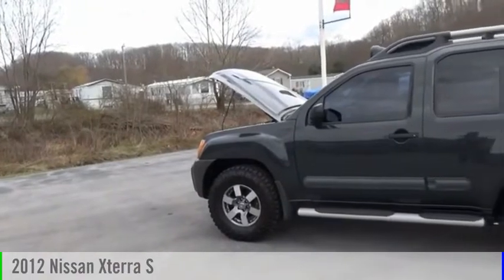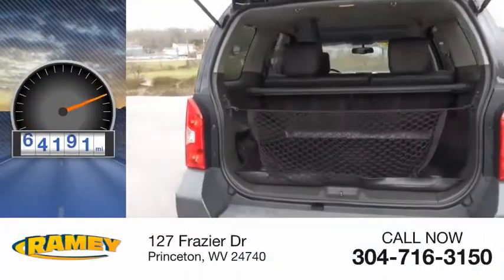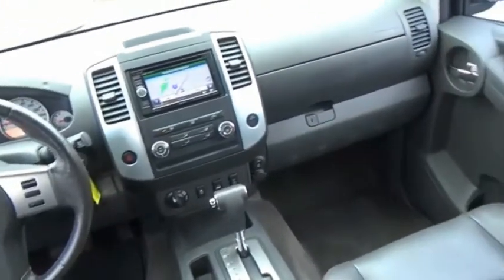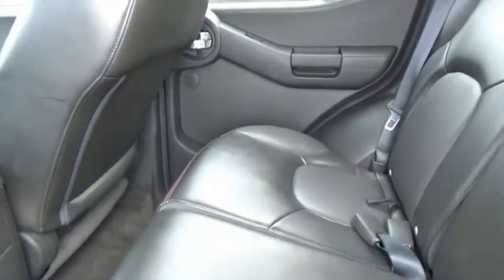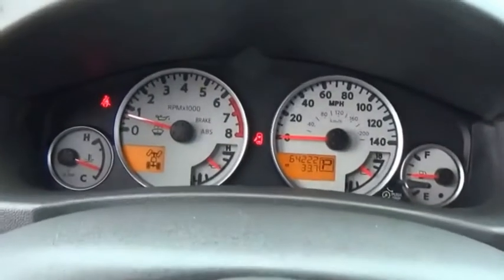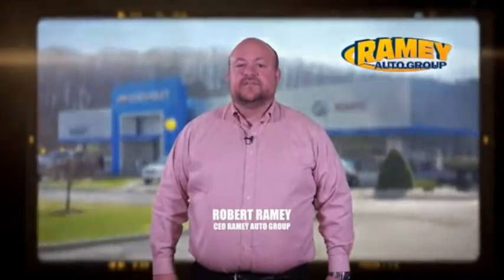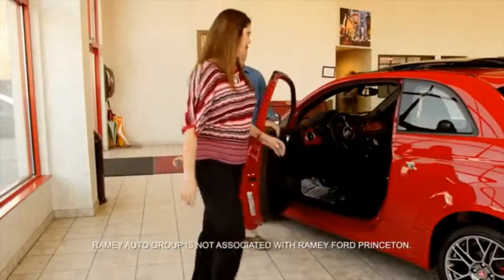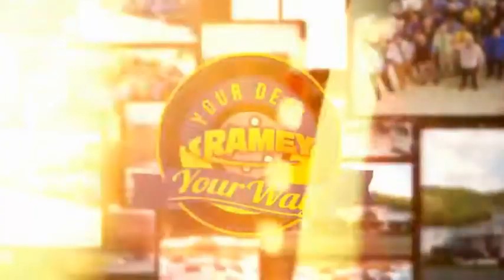2012 Nissan Xterra Princeton WV 2-T3577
2012 Nissan Xterra PRO-4X

Ramey Motors
127 Frazier Dr

CC518368